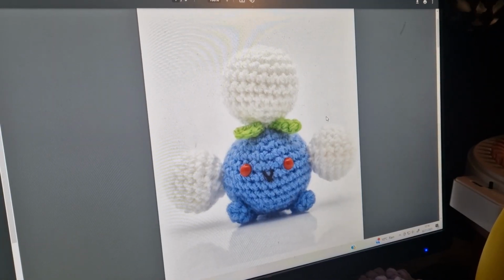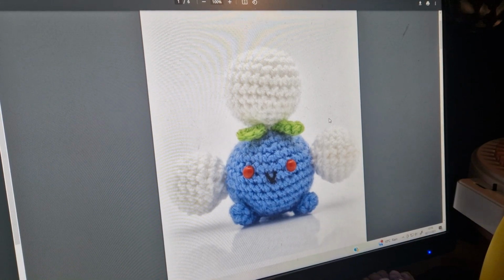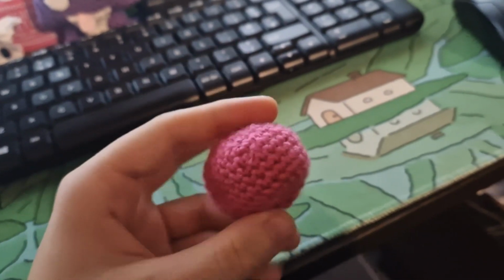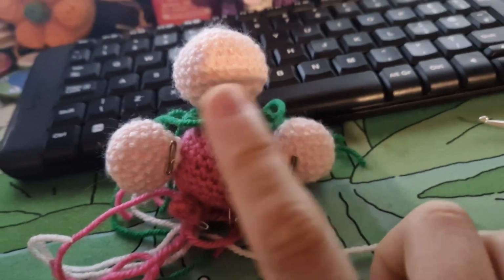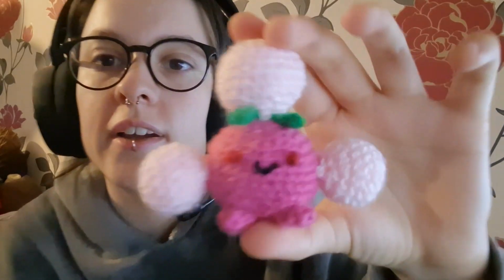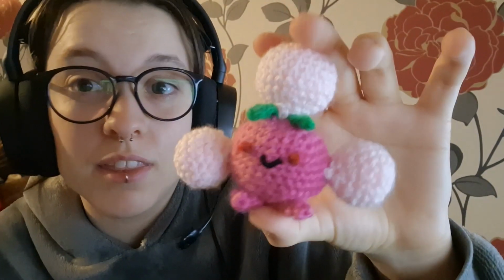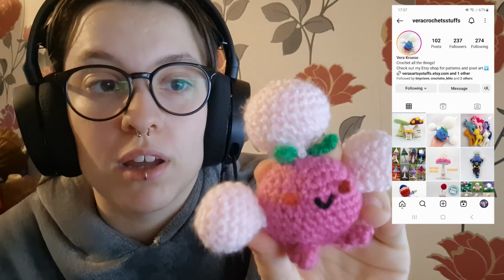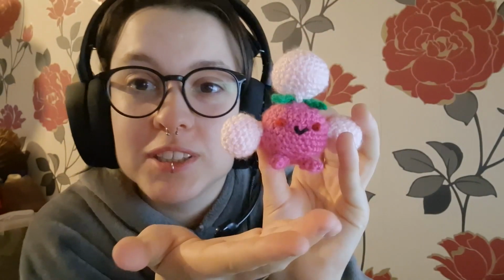Crochet Vlog: Pattern Test With Me! Jumpluff Crochet Pattern, BUT SHINY!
Thank you so much to the artist for choosing me to help test! I LOVEEE pattern testing, so hopefully there will be more videos in the future!

Thank you so much to one of my best friends, Sam for editing this video! Please give his instagram a follow

Hello! I really want to start doing vlogs, hauls etc related to my art and business, cause it seems really fun!

Where I get some craft supplies from, such as my metal findings for keyrings, etc.

MUSIC (I do not own this)

Pokemon Gym / Mikel/ Poke & Chill

Lavender Town Theme (Mikel Remix)